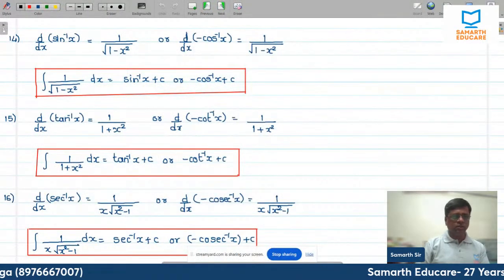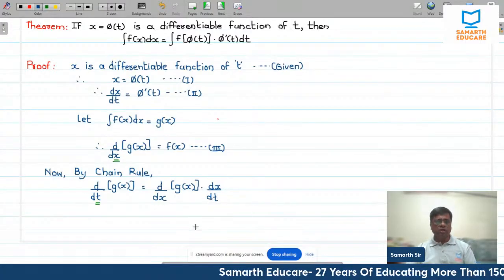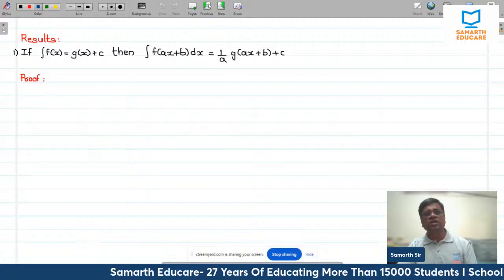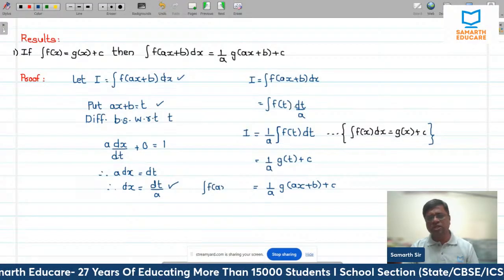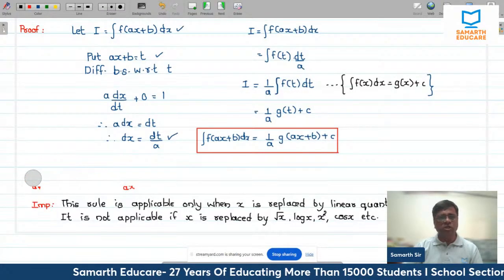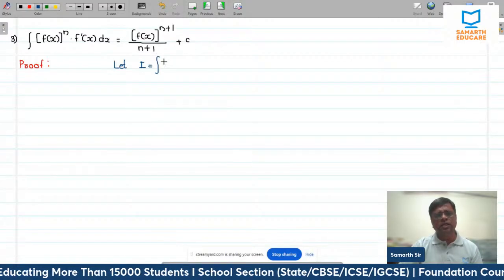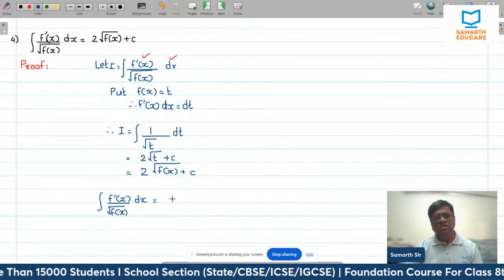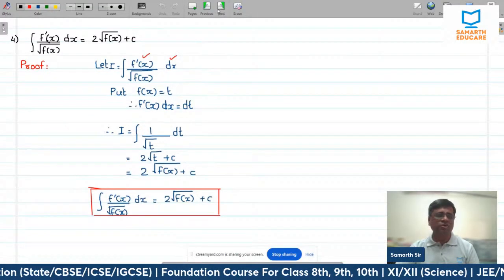Indefinite Integration – Standard Forms & Theorems with Proofs L2 | Maharashtra Board | Samarth Sir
Welcome to our special video lecture series on Indefinite Integration for Maharashtra State Board Class 12 Mathematics.
In this series, we cover:
✔️ All standard forms of indefinite integrals
✔️ Important theorems with step-by-step proofs
✔️ Clear explanations with solved examples
✔️ Concept-based learning to help you score better in Board Exams

👉 This series is designed to strengthen your fundamentals and make problem-solving in integration simple and effective. Perfect for students preparing for Board Exams, CET, JEE, and other competitive exams.